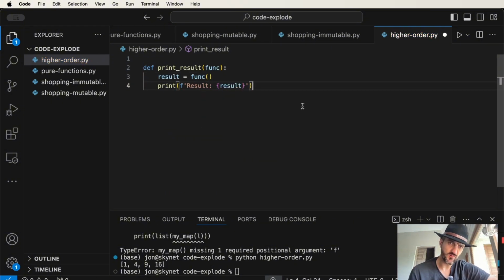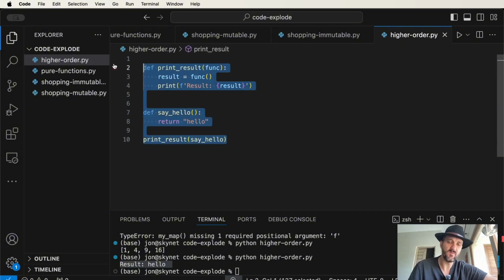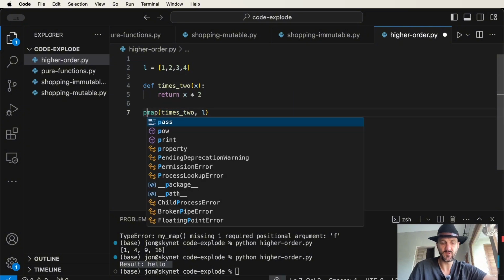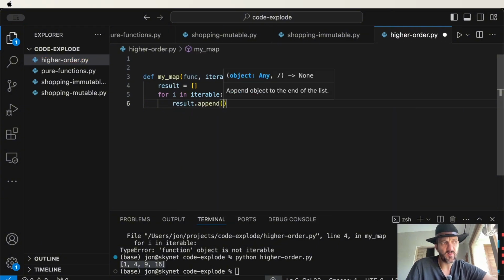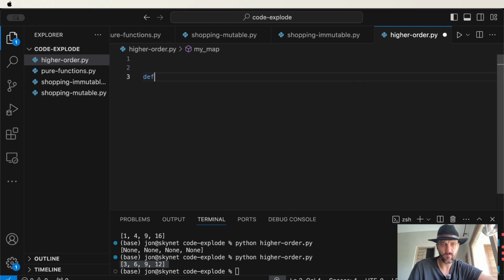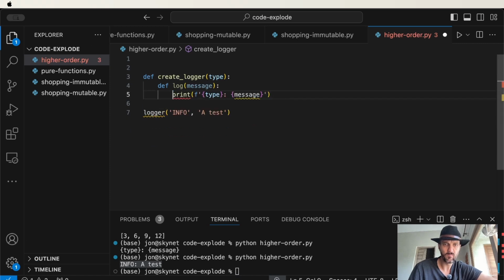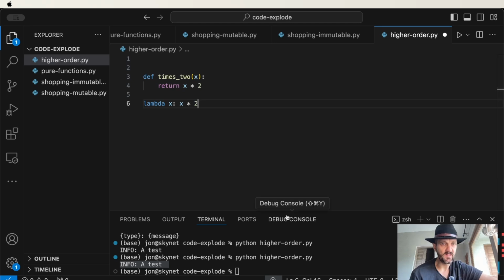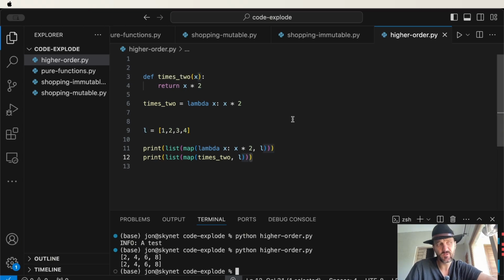Python Higher Order Functions and Lambda Functions for Functional Programming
In this lesson we are going to learn about another key concept in Functional Programming: Higher Order Functions and Lambda Functions. We'll also see how we can create out own version of Python's map function.